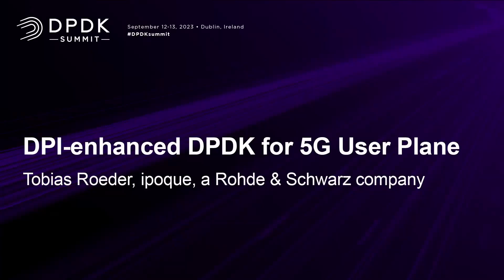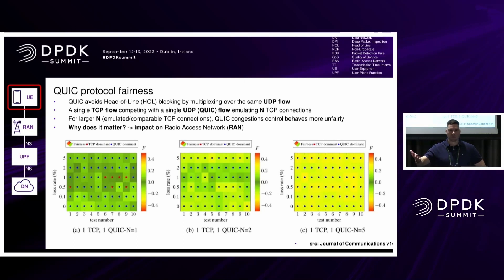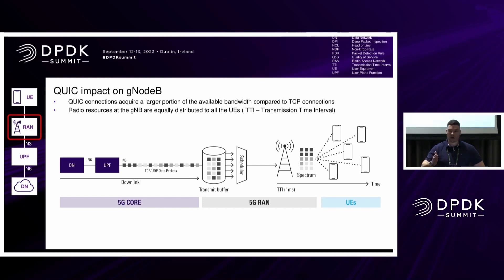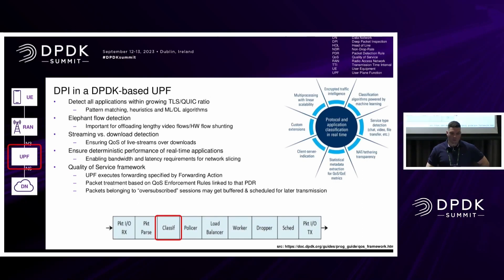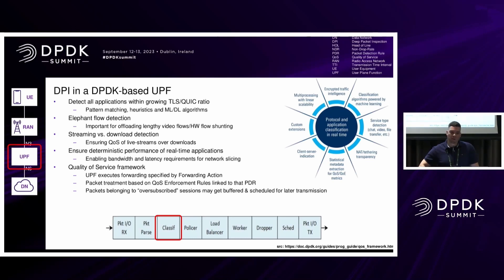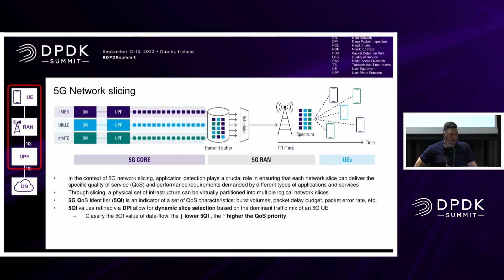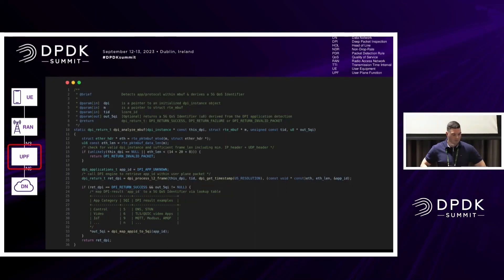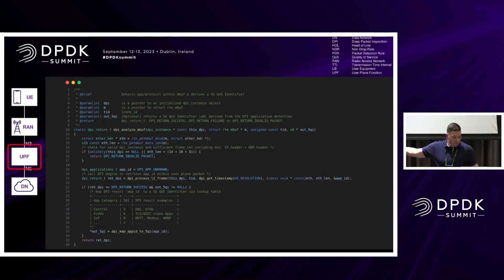DPI-enhanced DPDK for 5G User Plane - Tobias Roeder, ipoque, a Rohde & Schwarz company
Join Tobias to gain valuable insights into how DPI-Enhanced DPDK empowers the User Plane in 5G networks. Discover how different DPDK features such as rte_flow, Receive Side Scaling (RSS) and offloading contribute to delivering a high-performing 5G experience. Furthermore, Tobias will discuss the importance of application-centric stateful test cases on open-source TRex for the simulation of today's 5G user equipment (5G-UE) behavior. This talk will highlight valuable feedback from the usage and deployment of DPI-enhanced DPDK in today's telecommunications environments.